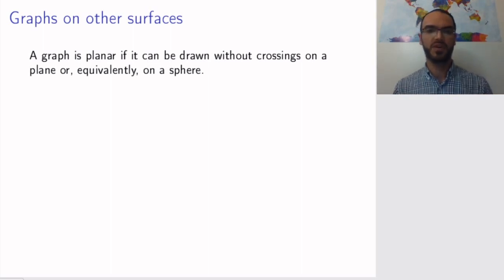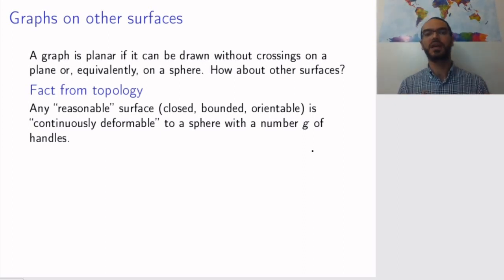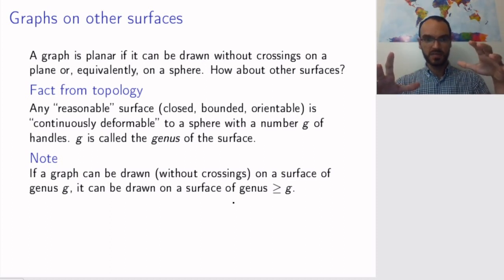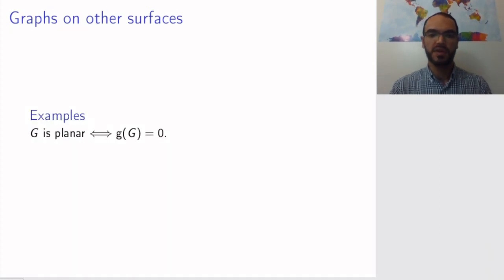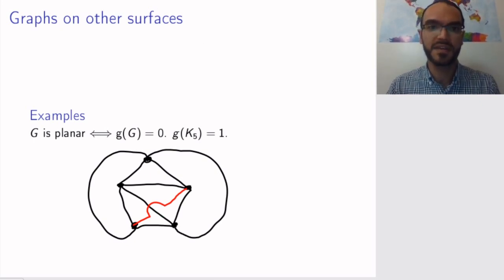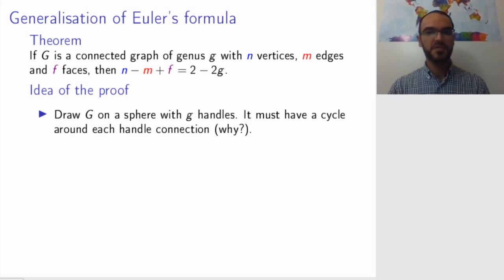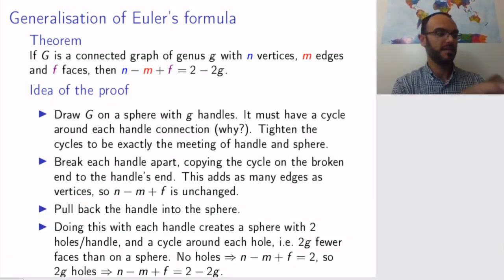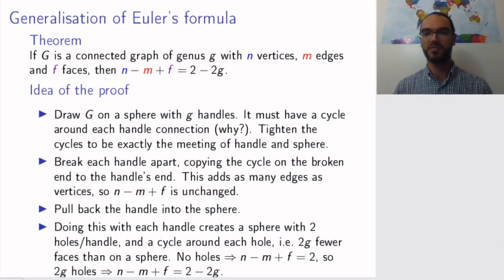15.4 Graphs on other surfaces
What graphs can you draw on a doughnut?